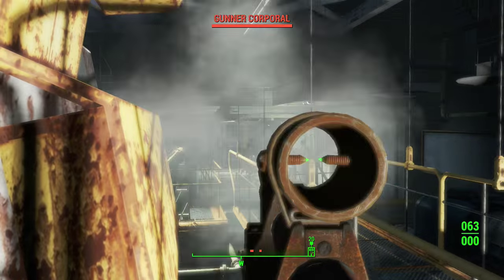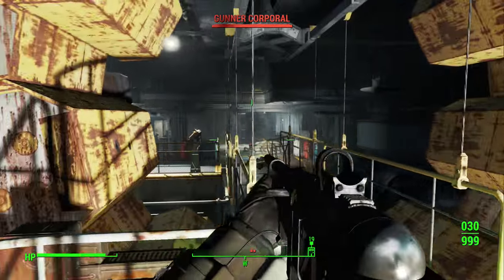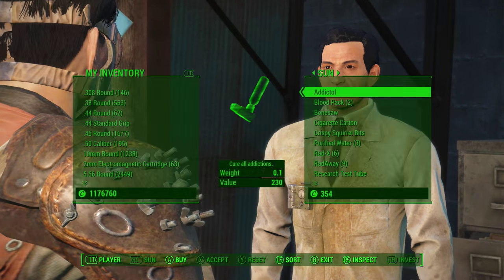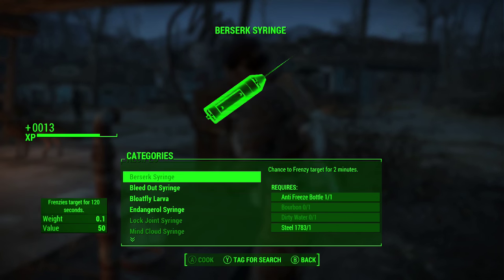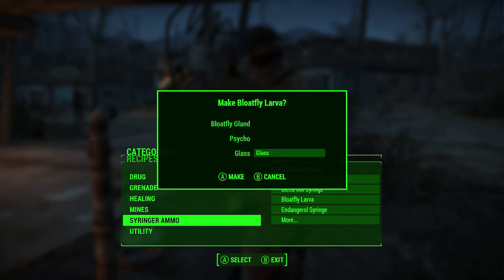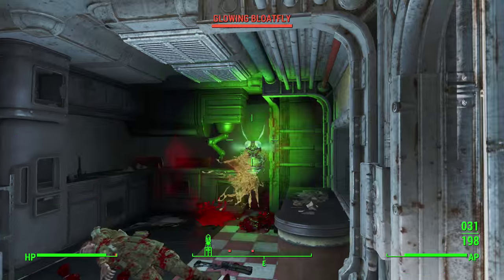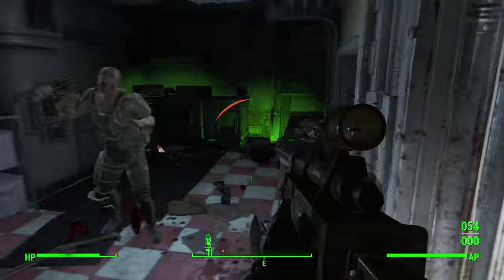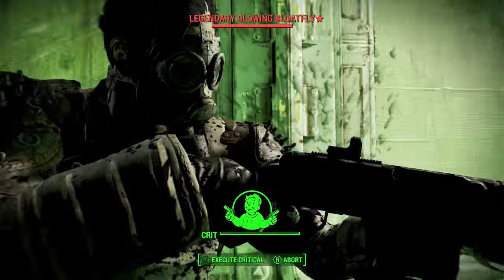Fallout 4 Best Legendary Farming Guide! No Save Reloading! Unlimited Legendary Weapons & Armor!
Fallout 4 Best Legendary Items Farming Guide! No Save Reloading! Infinite Legendary Enemies! Unlimited Legendary Weapons / Guns & Armor!